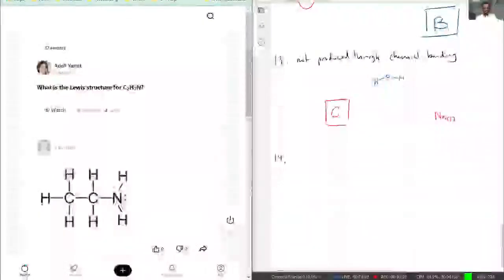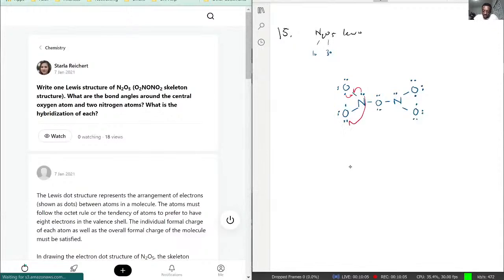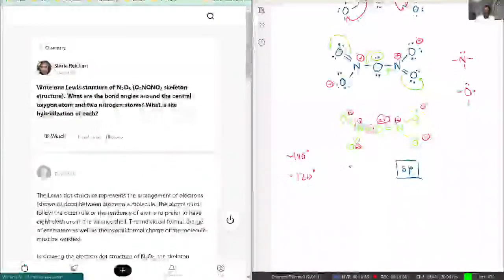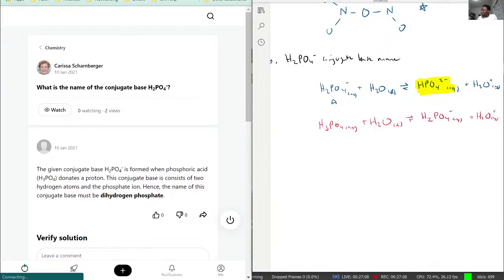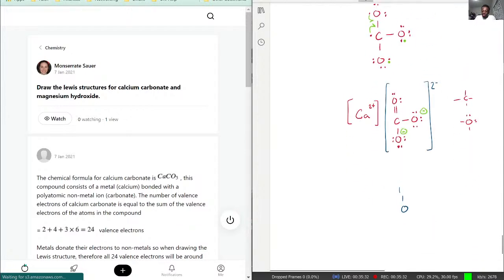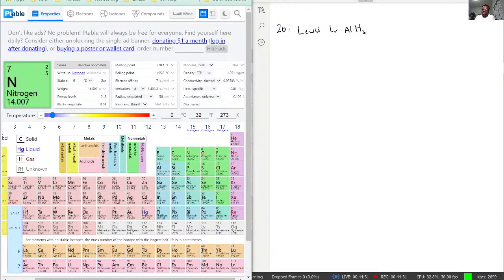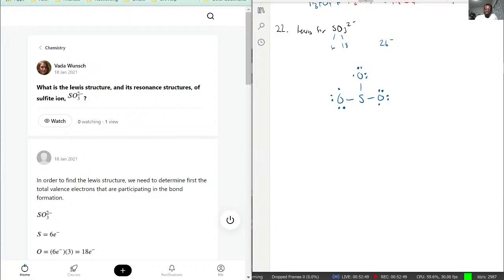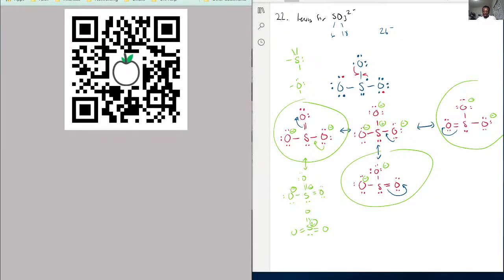Q&A with Fejiro - Popular Chemistry Questions